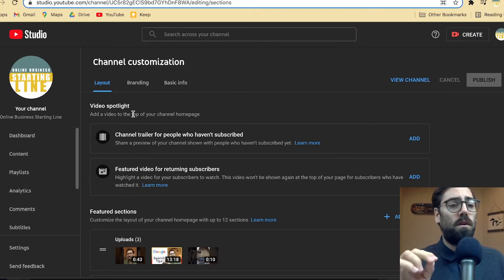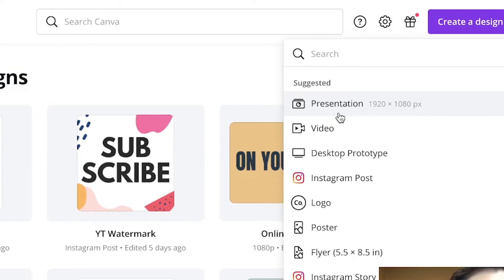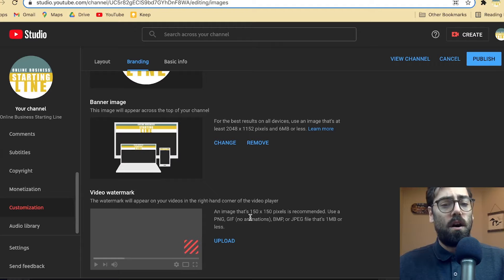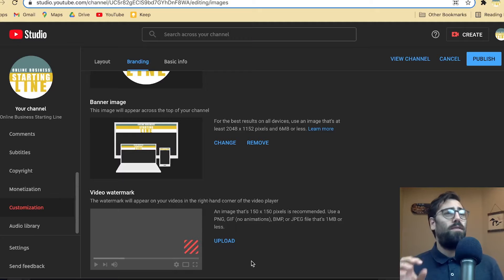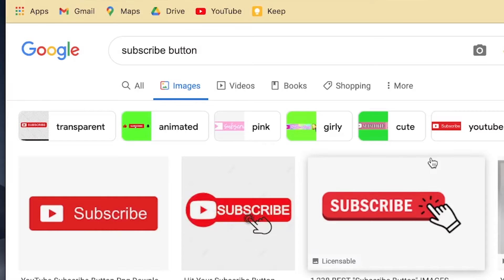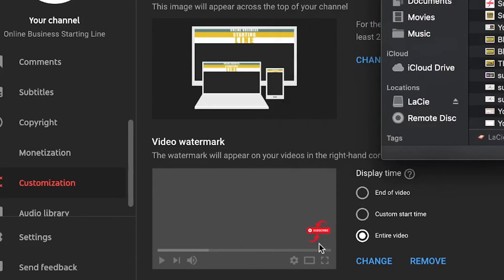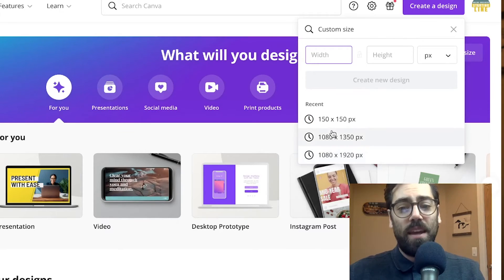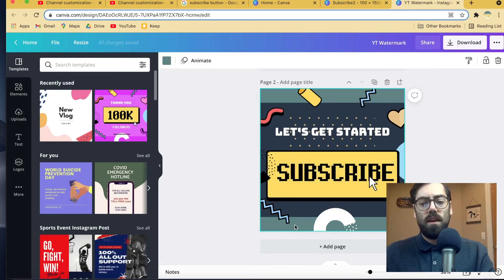How To Create A Custom Subscribe Button Watermark On Your Youtube Videos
⏱️ Chapters: 7 Key Moments
0:00 The Easiest Way To Set A Video Watermark On Your YouTube Video
1:22 Starting Line Spotlight Featured App: Canva
2:32 What Is The YouTube Video Watermark?
3:10 How To Upload an Image as a YouTube Video Watermark
6:00 Image Requirements For Uploading Video Watermark
7:03 Custom Ideas to Use For YouTube Video Watermarks
10:10 The Easiest Way For Beginners To Design A Custom Watermark